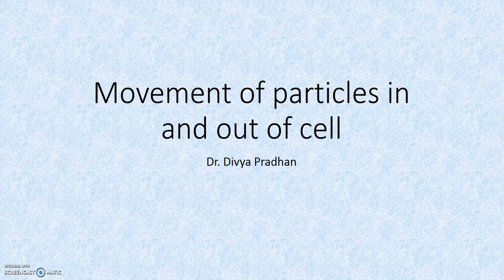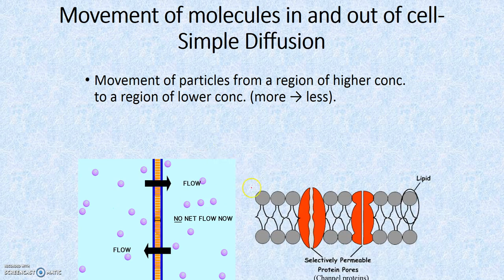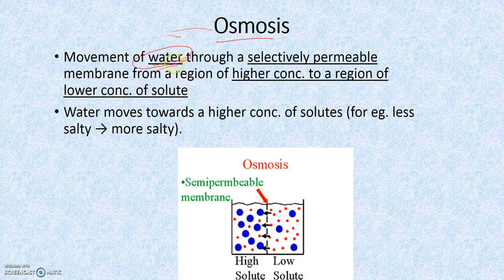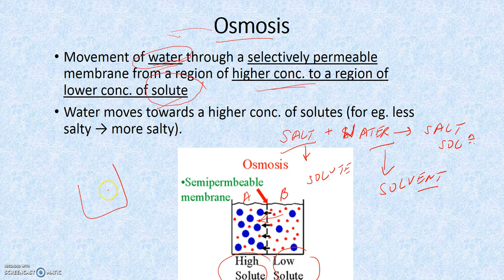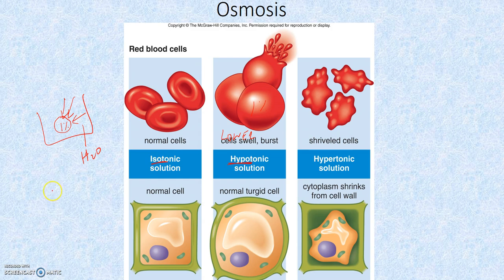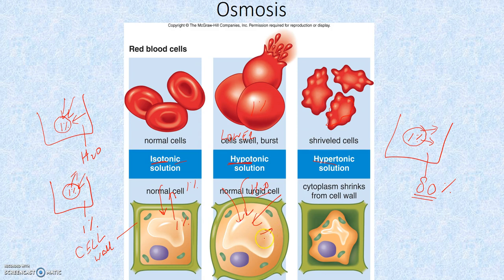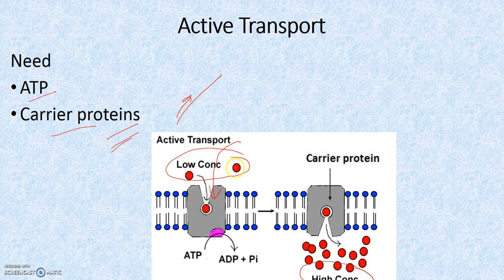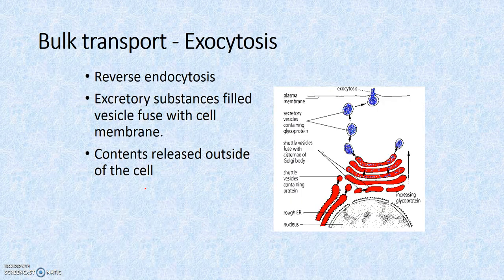Movement of particles in and out of the cell